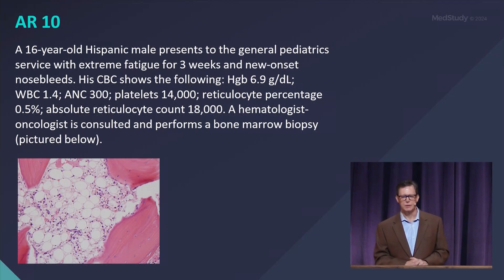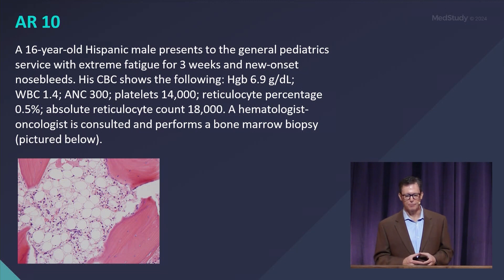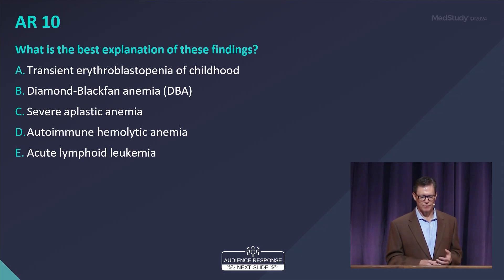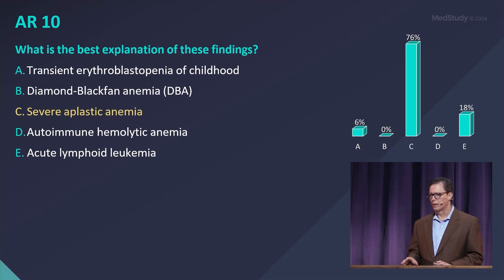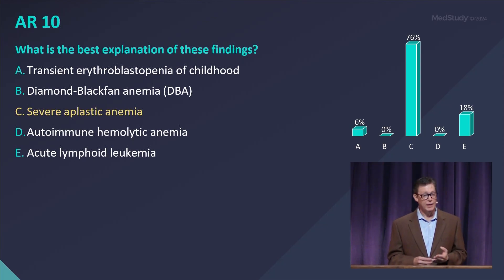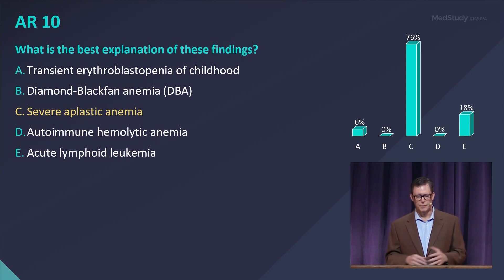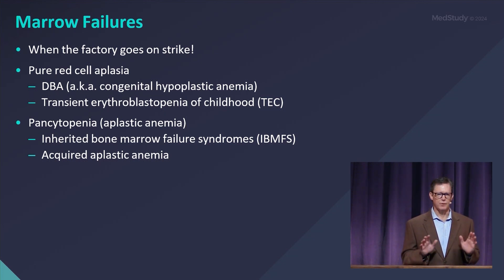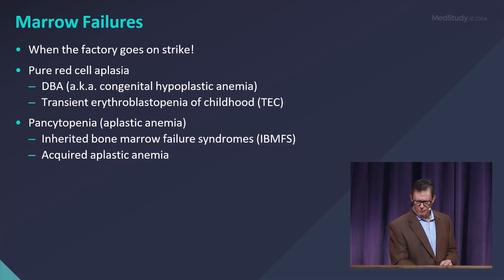Hematology | Aplastic Anemia | 2024-2025 Pediatrics Video Board Review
Aplastic Anemia review from Jeff E. Deyo, MD, PhD | Hematology lecture from MedStudy’s 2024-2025 Pediatrics Video Board Review.